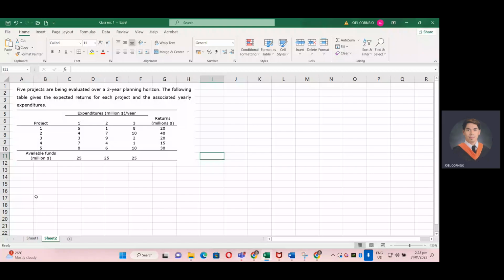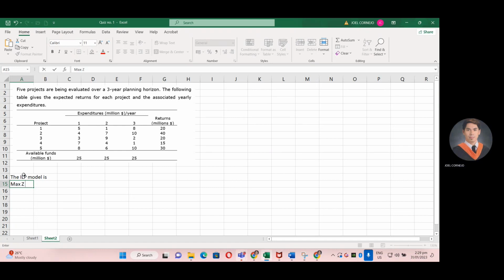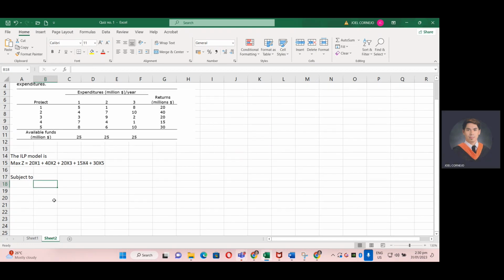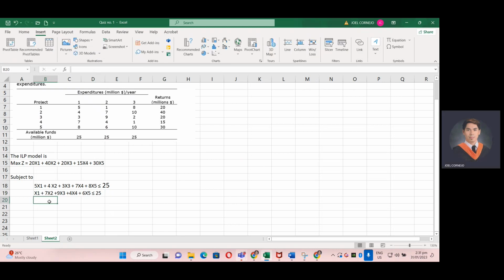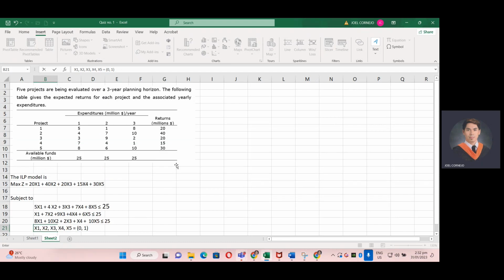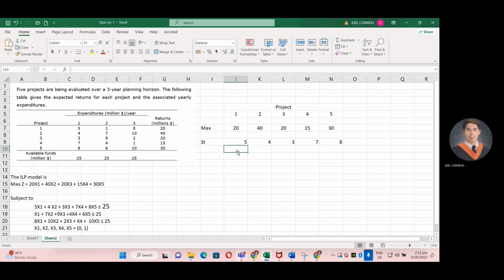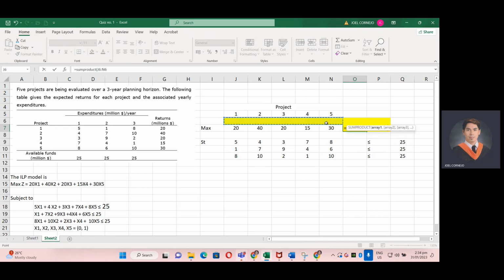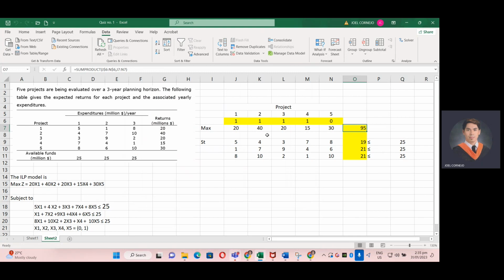Integer Linear Programming, Capital Budgeting Part I